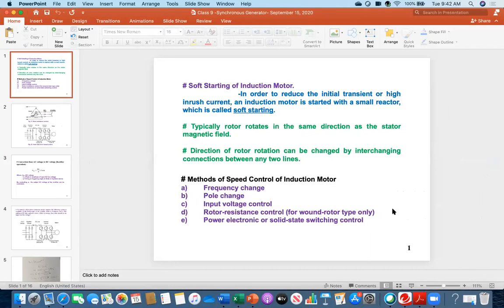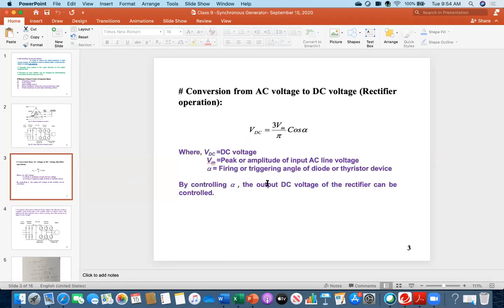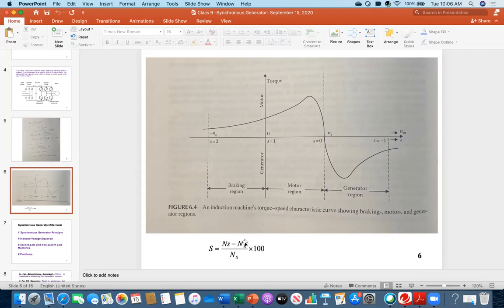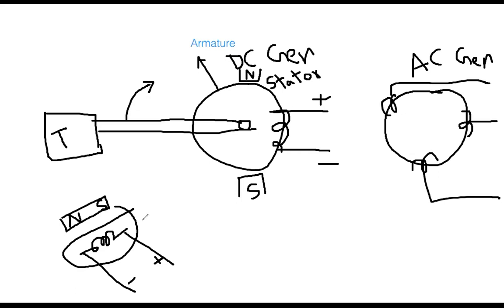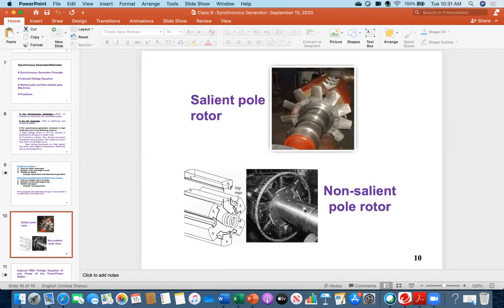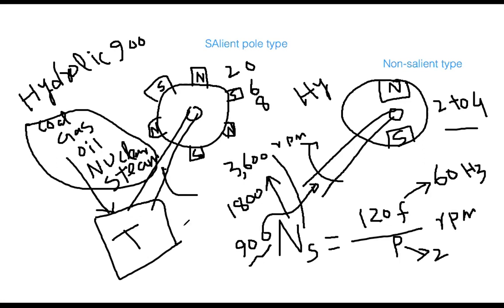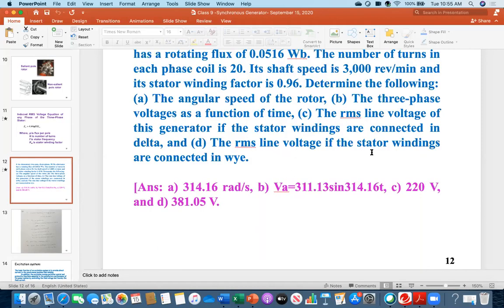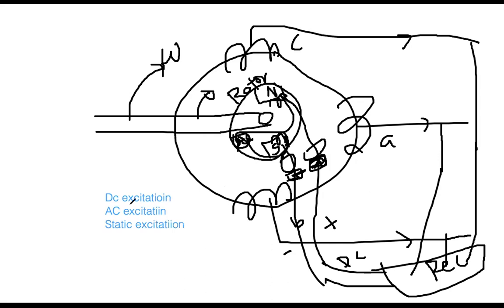Class Lecture 9 September 15, 2020